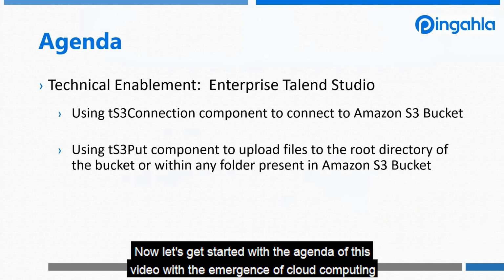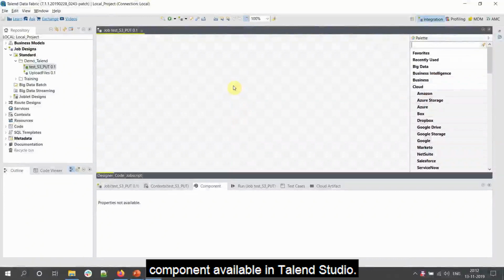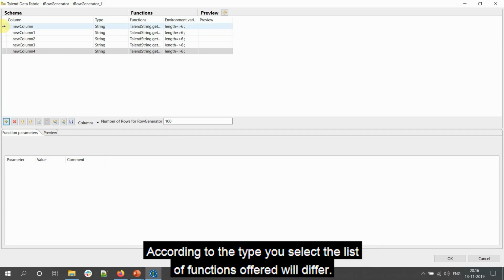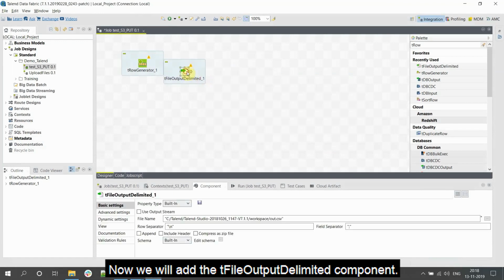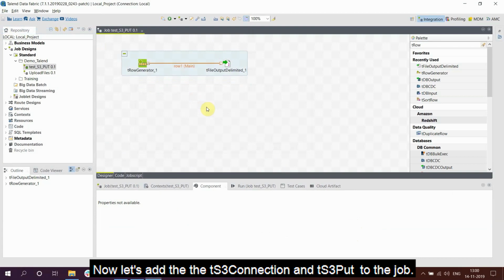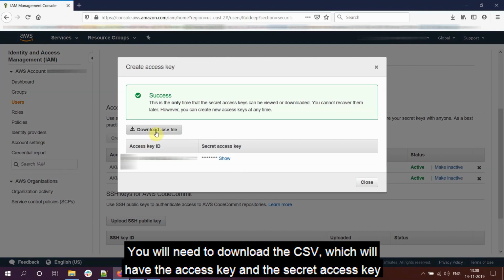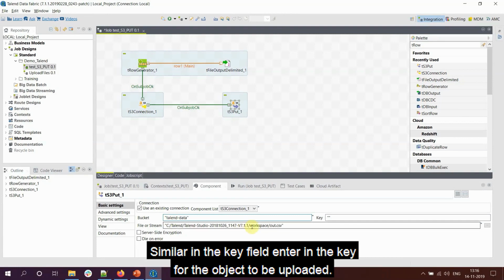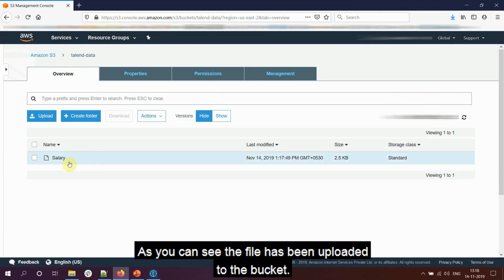How To Upload Files to Amazon S3 Bucket Using Talend Studio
Our instructional step by step video by our Pingahla certified Talend consultant will show you how to create an ETL data pipeline using Talend Studio and its Amazon S3 bucket connector.